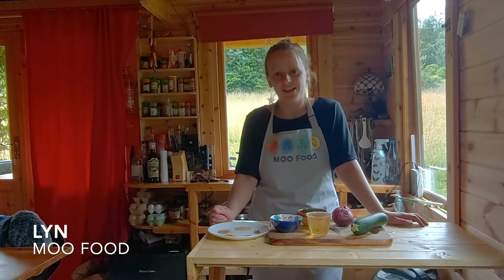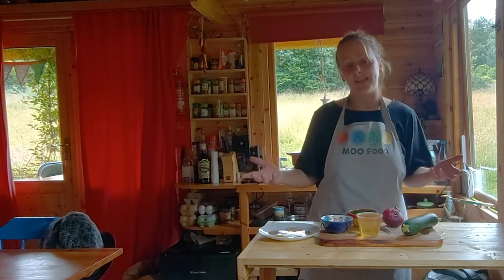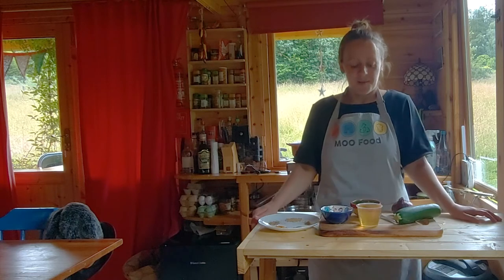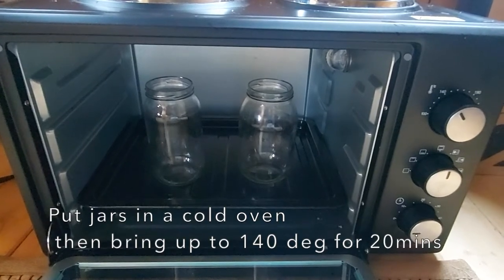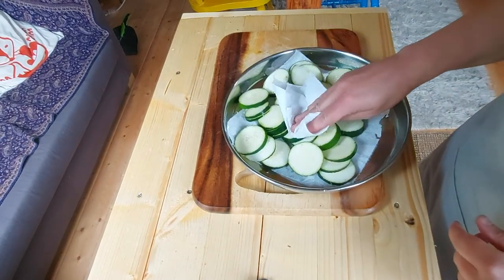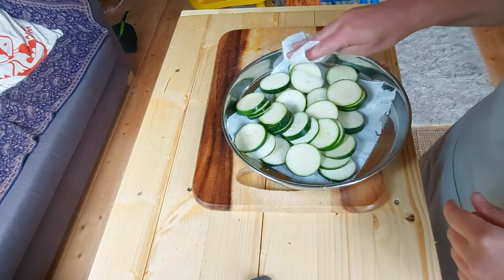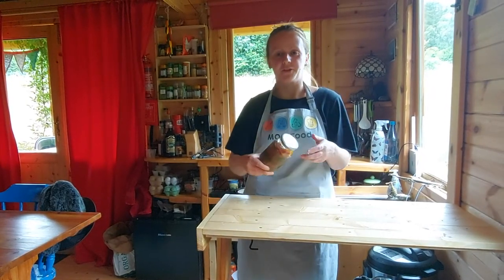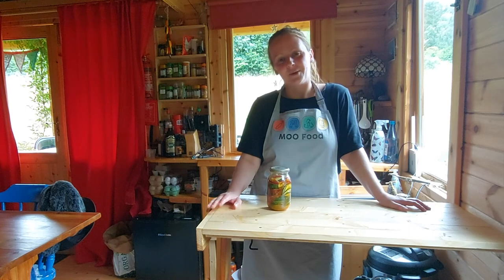What On Earth Do I Do With...Courgettes?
Join MOO Food's Lyn to learn how to make pickled courgettes.

This is our most recent video in our 'What On Earth Do I Do With...?' workshop series.